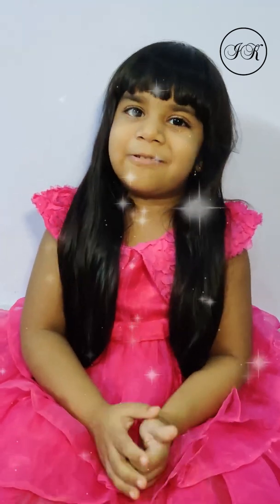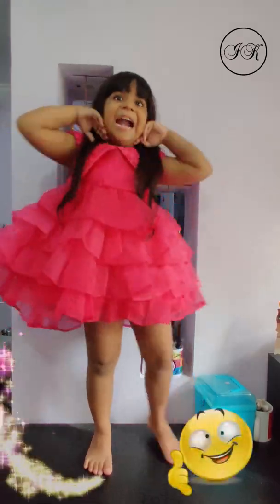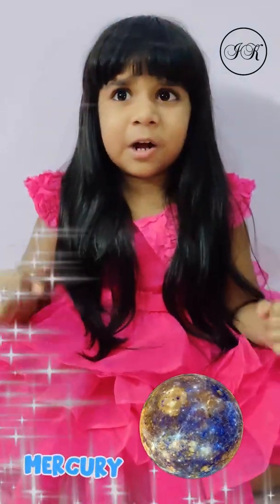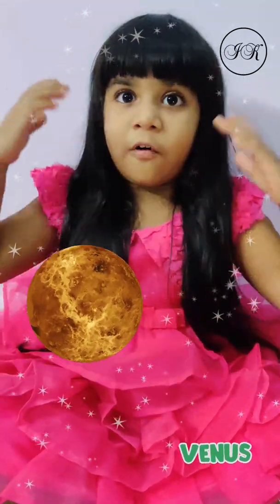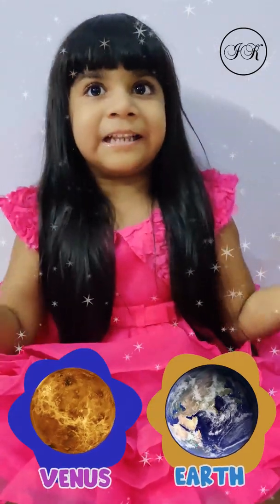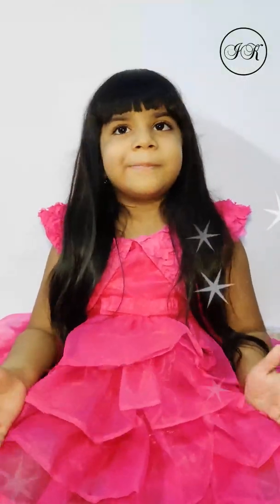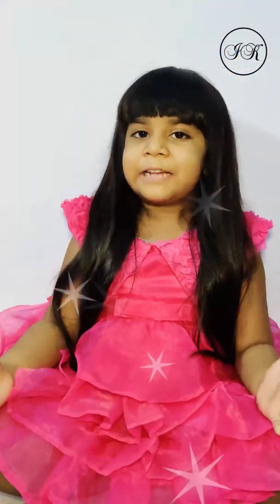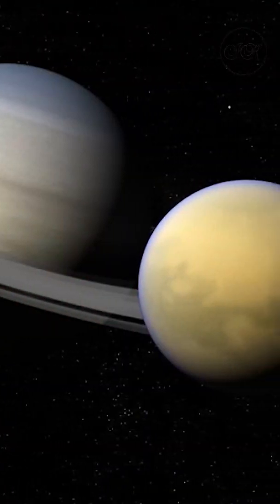Planets of the Solar System and their explanations 🌍 | Educational Video | Ivana Kar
Ivana Kar, The Mini Orator, is all set to create some awesome educational videos in the coming days. Being only 5, we as parents  believe she needs everyone's blessings thereby supporting and brightening up her future days. Cheers!